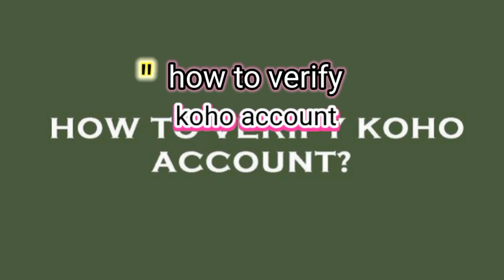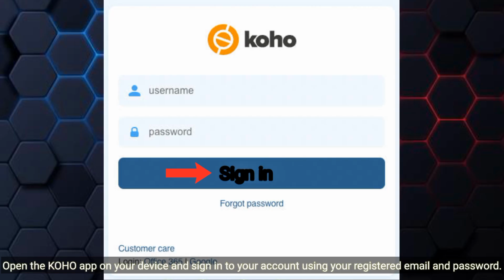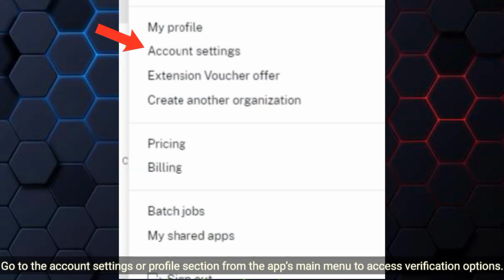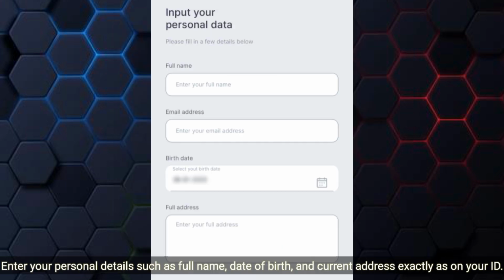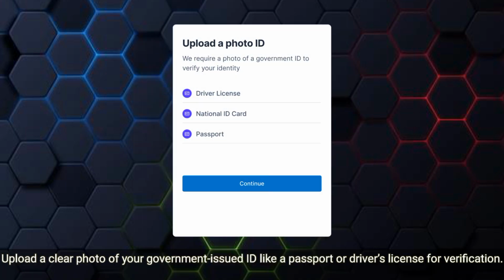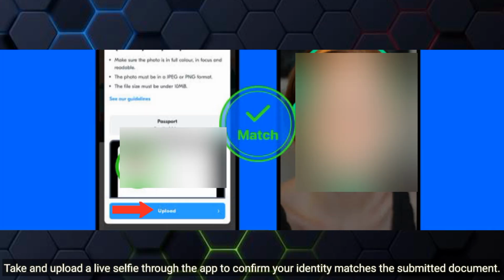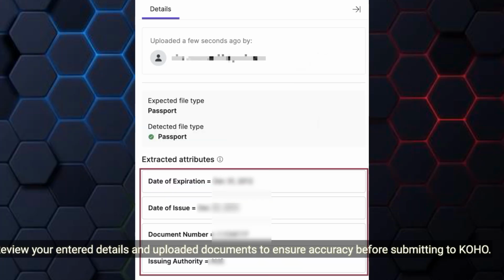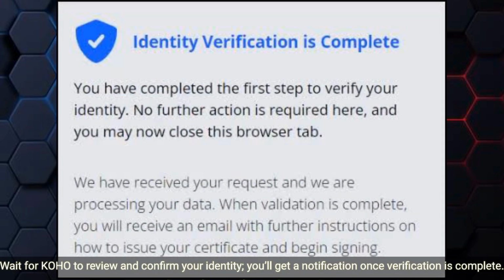How to verify koho account-2025 l DoubleZ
How to Verify KOHO Account | Step-by-Step Verification Guide (USA, UK, Canada, France, Europe)

🔐 Need to verify your KOHO account so you can unlock all features, increase limits, and start using KOHO with full access? In this quick guide, we’ll walk you through the KOHO verification process from start to finish. Whether you’re in the USA, UK, Canada, France, or Europe, this tutorial covers everything you need.

📌 In this video, you’ll learn:
✅ Why KOHO account verification is important
✅ Documents you need for verification
✅ Step-by-step guide in the KOHO mobile app
✅ Common mistakes to avoid during verification
✅ How long it takes for KOHO to approve your account

Verifying your KOHO account ensures secure transactions, access to more features, and smoother banking experience. Perfect for new users or anyone who hasn’t completed the process yet.